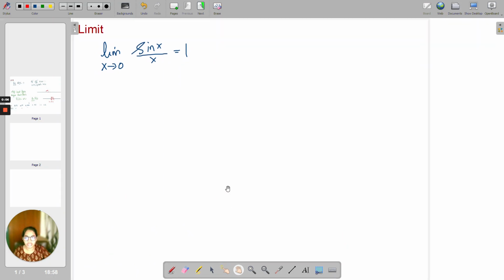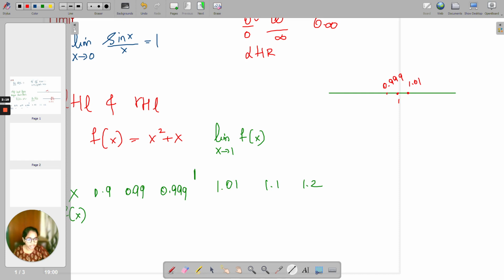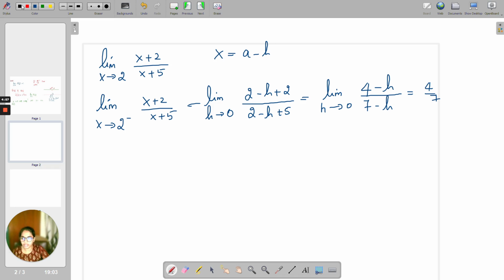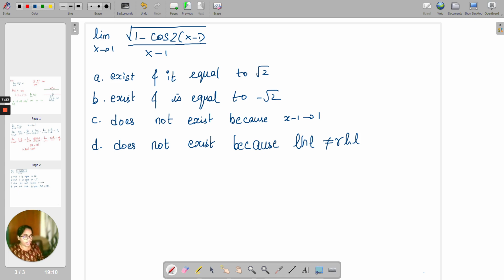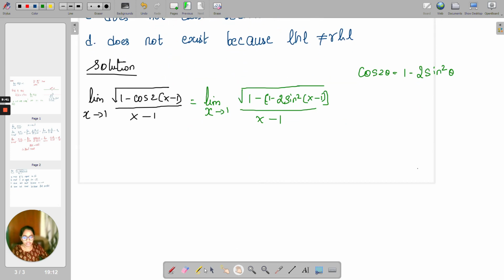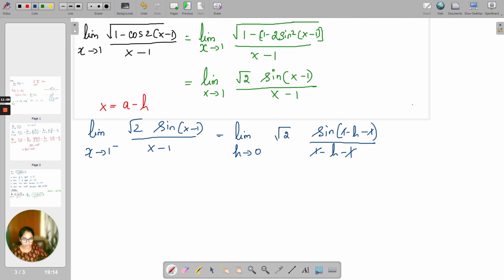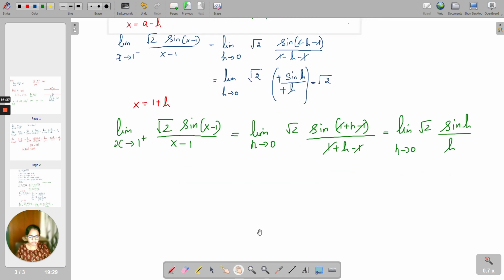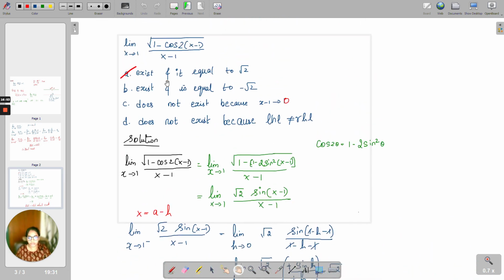Limits - Existence of Limits - LHL = RHL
For students studying 11th-12th Grade / B.Tech / B.Sc Mathematics here is a tutorial on Limits - LHL = RHL.